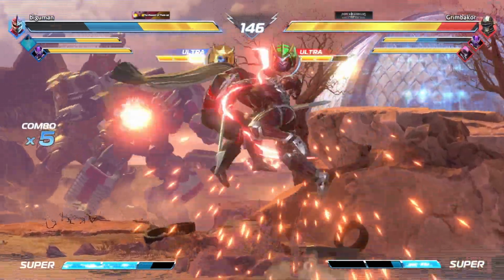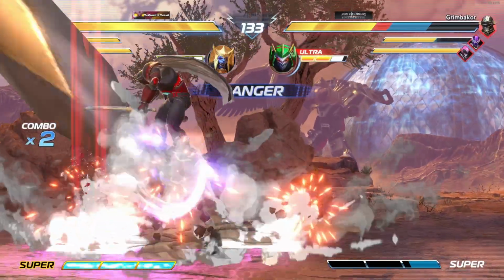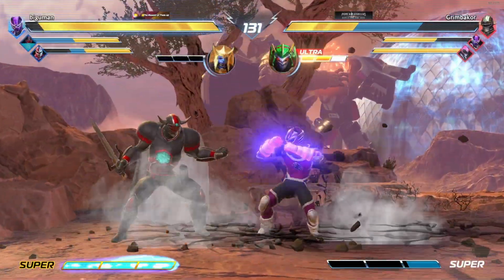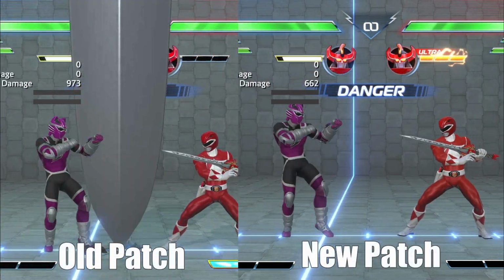NEW BFTG Update! System Changes and Zords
The new update has dropped for Power Rangers Battle For The Grid and in this video I go over the system changes and zord changes along with my thoughts on them. Let me know what you think of the changes in the comments!

00:00 Intro
00:15 Physics
00:33 Camera
01:00 Zord Damage
01:15 Zords: Dino
01:29 Zords: Samurai
02:17 Zords: Grave
03:02 Zords: SPD
03:20 My Thoughts